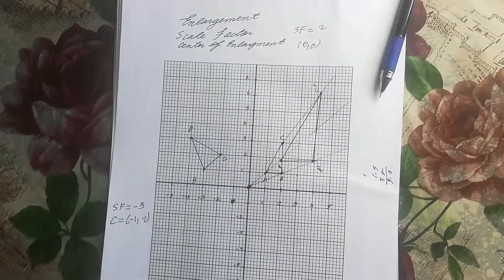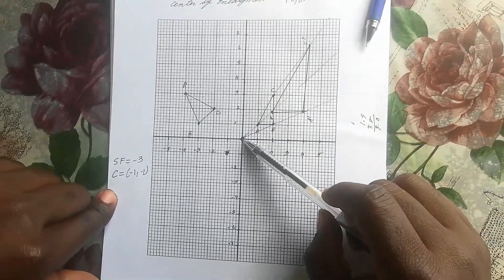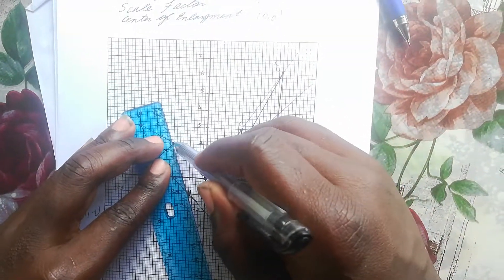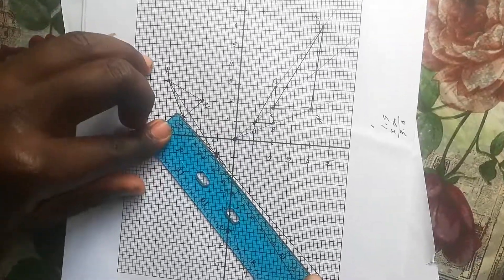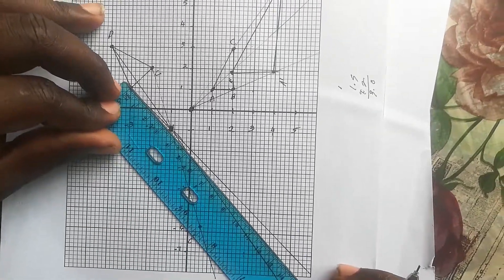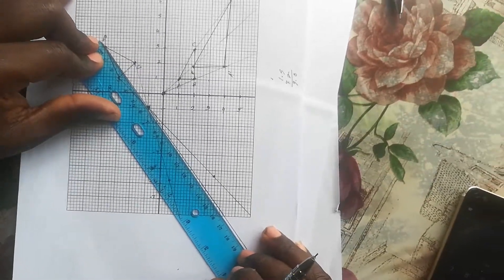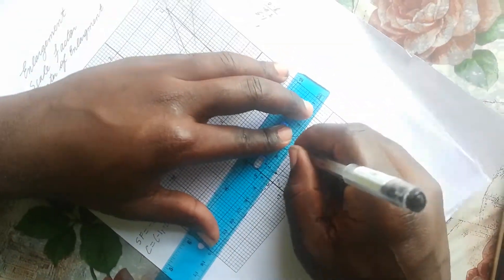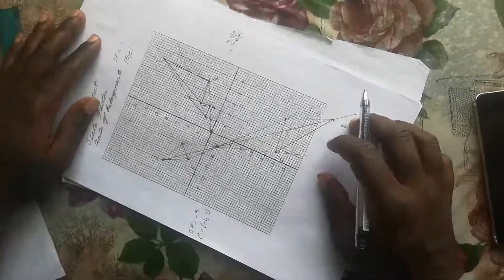Transformations- IV (Enlargement with a Negative Scale Factor)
In this video you will learn how to do an enlargement when the scale factor is negative.